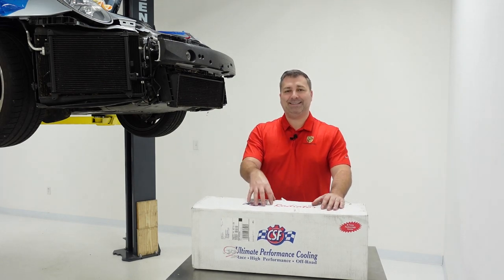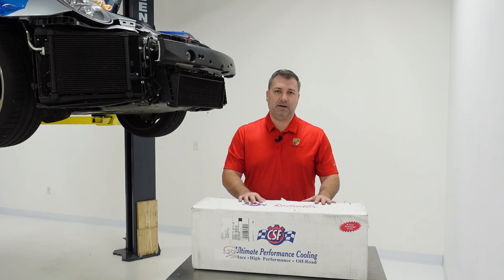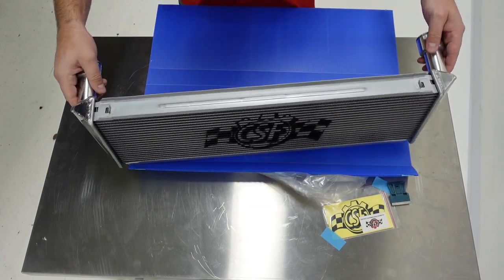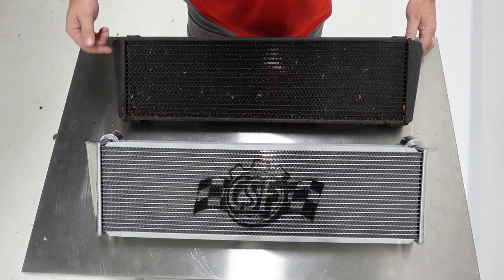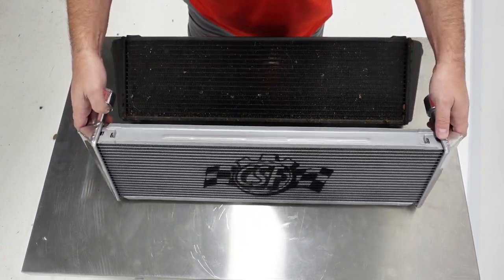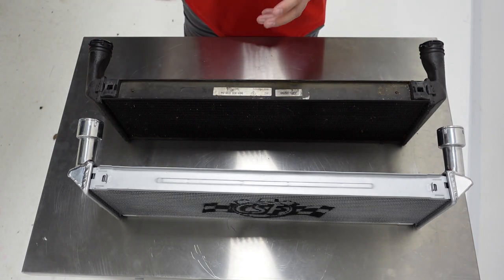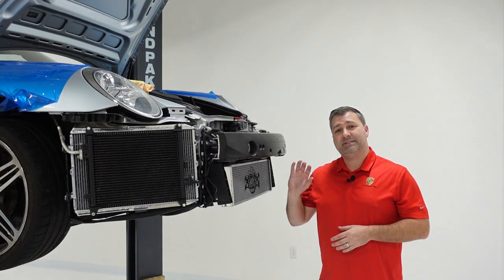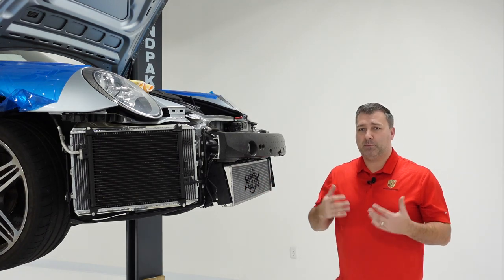CSF Radiators for Porsche Vehicles (Product Showcase)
We explore the key differences of a CSF Radiator vs the OME Radiators.